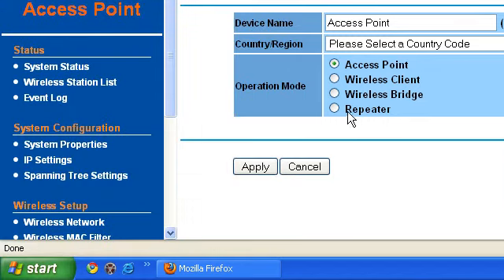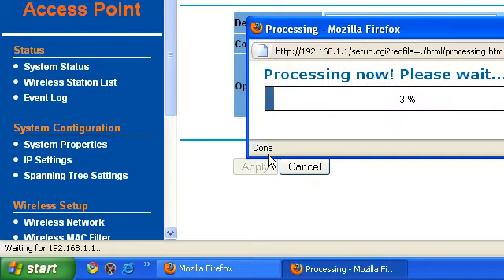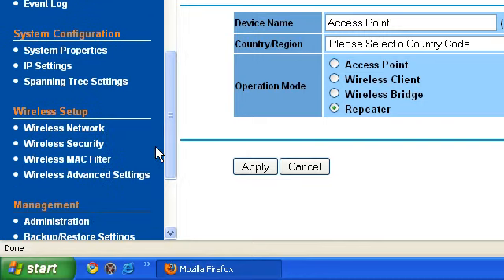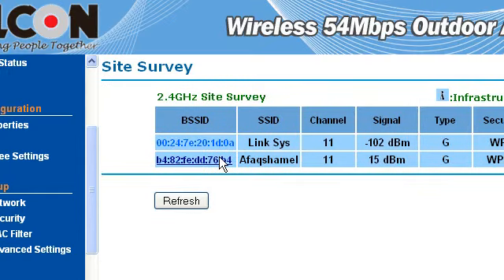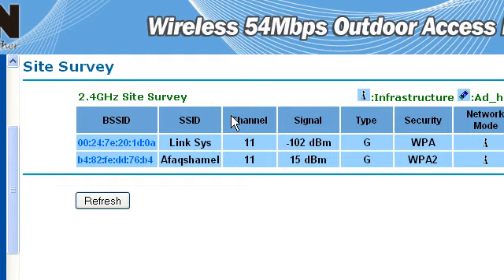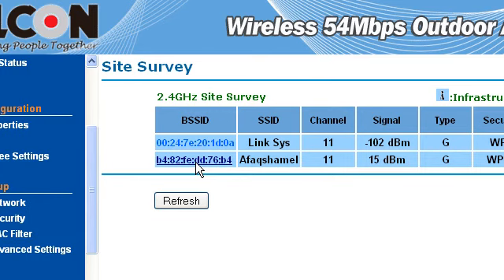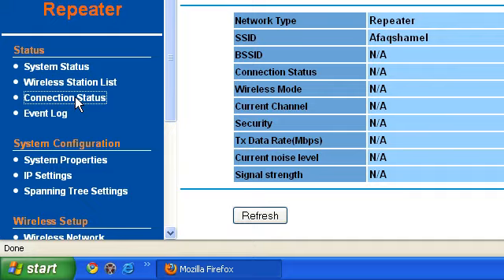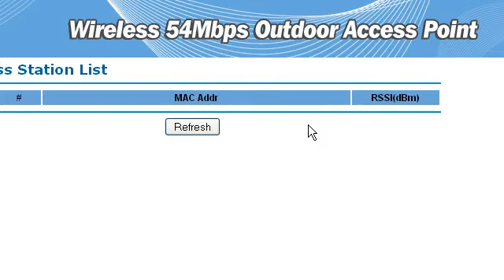APE-2408g repeater mode.avi